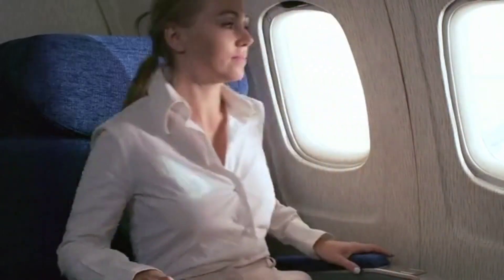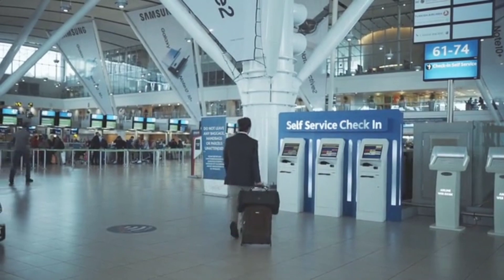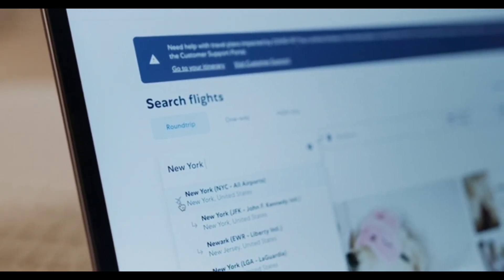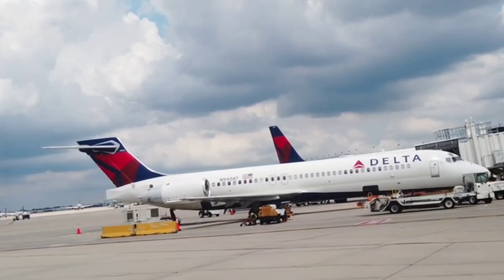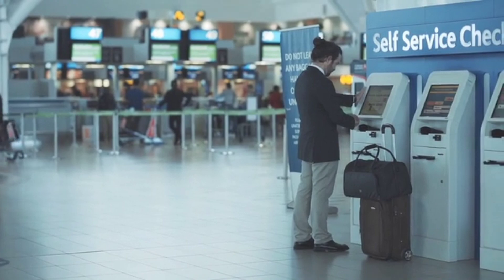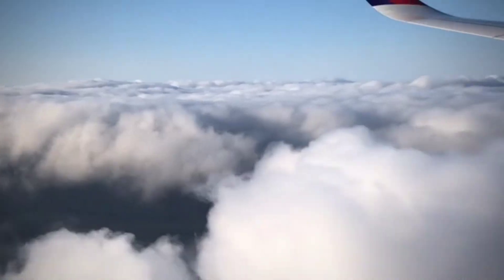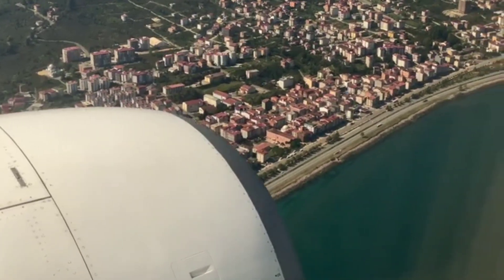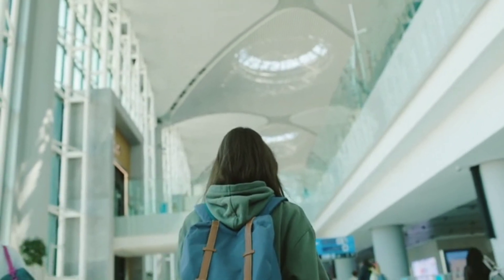Google Launches New Feature That Helps Book Cheaper Flights. Here's How It Works